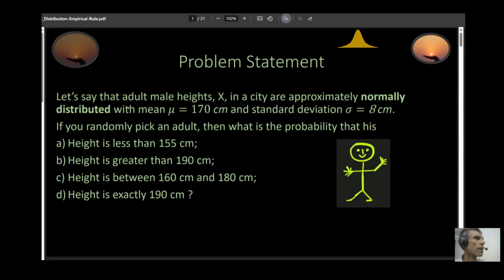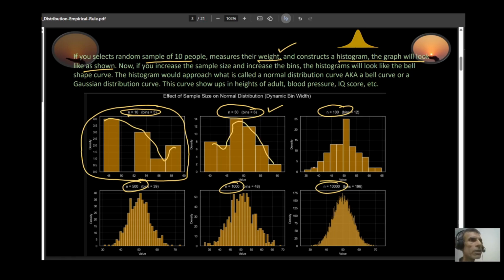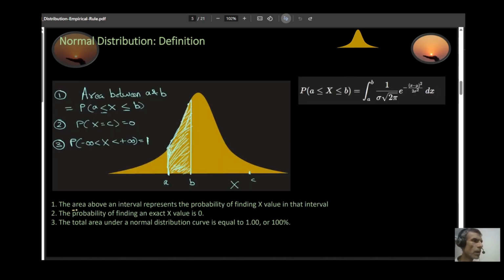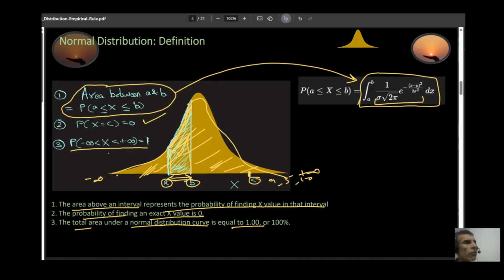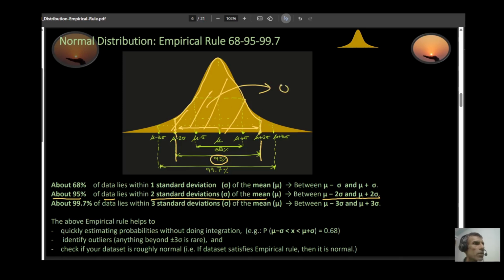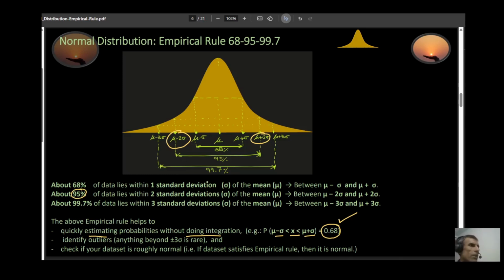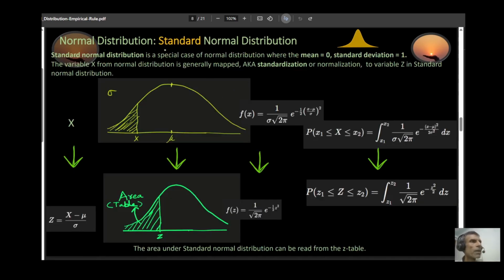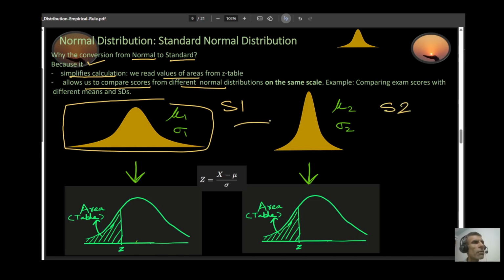4 Normal Distribution Fully Explained from Scratch (Part 1) | Theory & Empirical Rule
This is part 1 of video that explains complete theory of Normal distribution, also known as Gaussian Distribution.  The video also covers the famous Empirical rule: 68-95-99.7
The part 2 of the video explains the applications of Normal distribution.